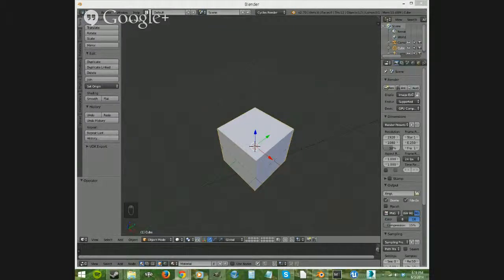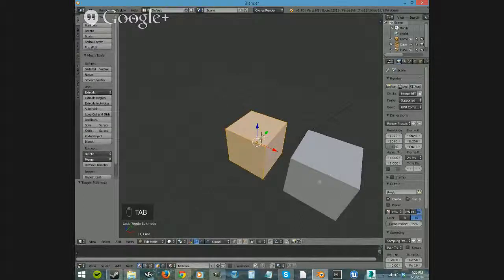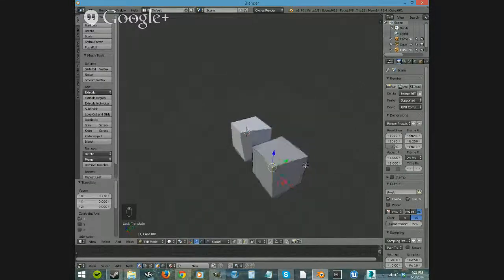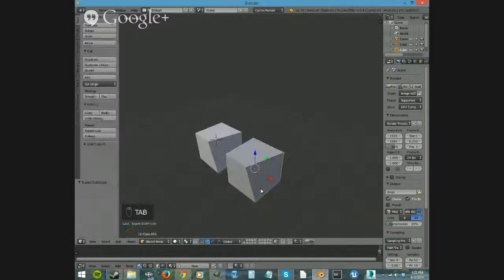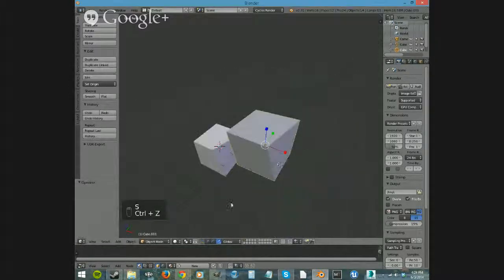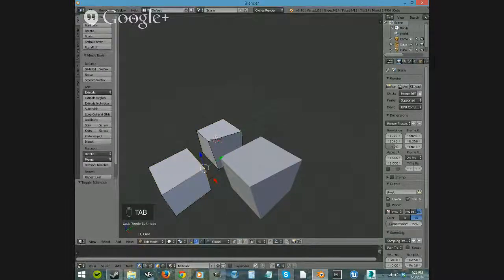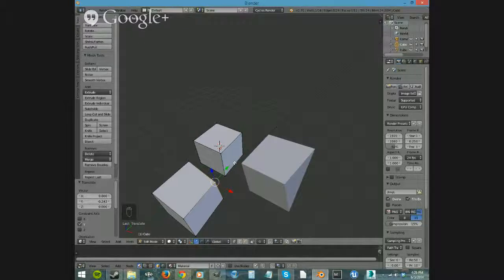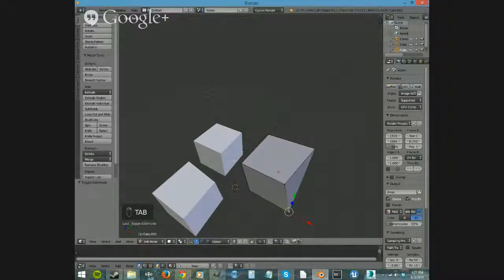Beginner Blender Ep. 2 - Object & Edit Mode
Quick videos to get started in Blender.